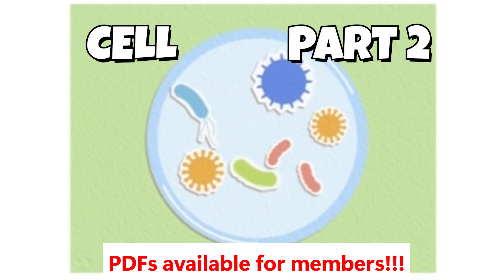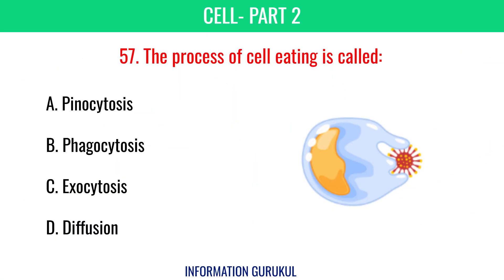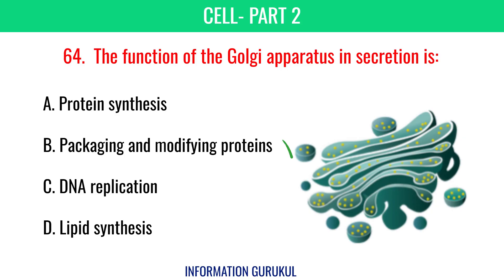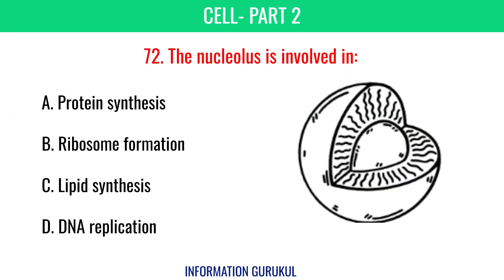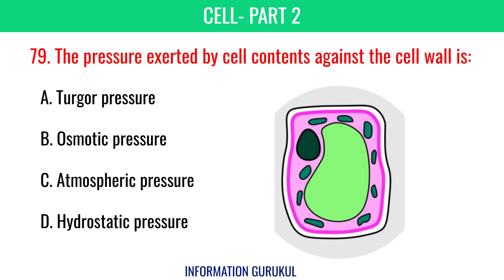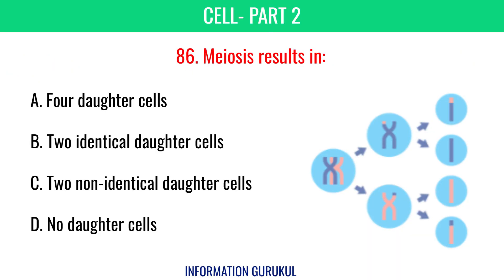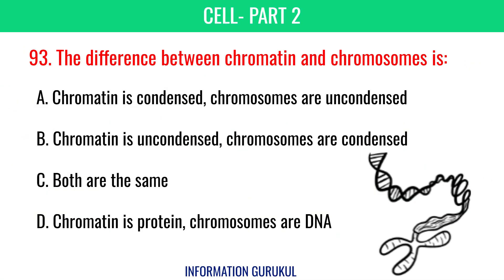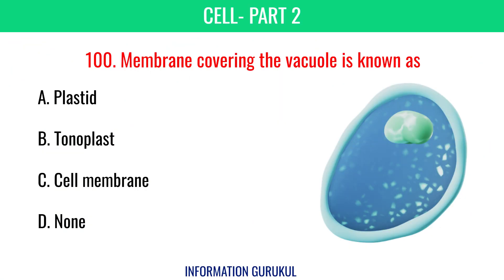Cell Biology | Part 2 | Most Important Questions | Biology MCQs for Competitive Exams | Science MCQs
Cell Biology | Part 1 | Most Important Questions | Biology MCQs for Competitive Exams | Science MCQsYour Queries:
Science Gk,
science olympiad,
GK Quiz,
Facts,
Interesting facts,
Shorts,
general knowledge,
basic knowledge,
knowledge,
myths debunked,
medical myths,
medical myths debunked,
health myths,
interesting fact,
gk question,
gk questions,
gk,
gk in hindi,
general knowledge,
general knowledge questions and answers,
competitive exams,
gk for competitive exams,
current affairs,
lucent gk